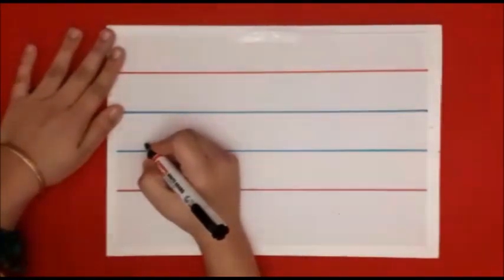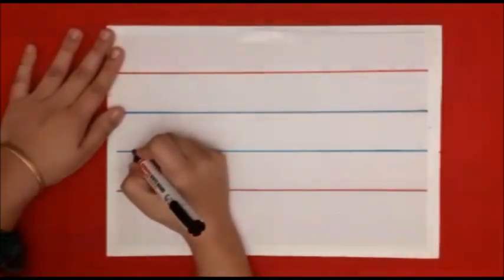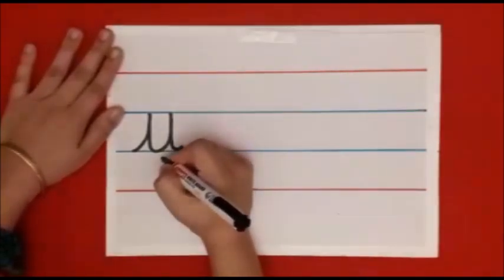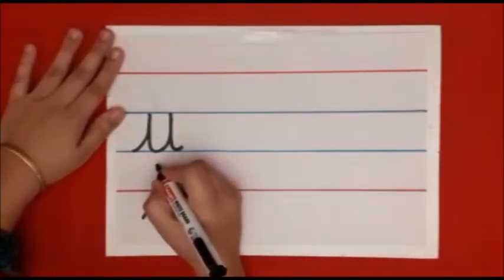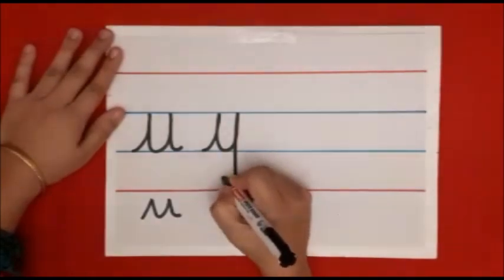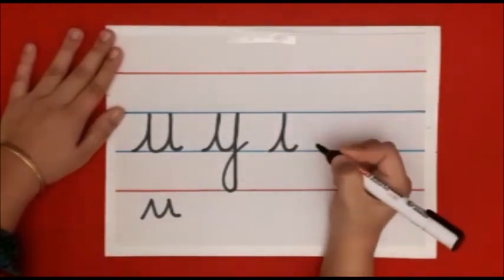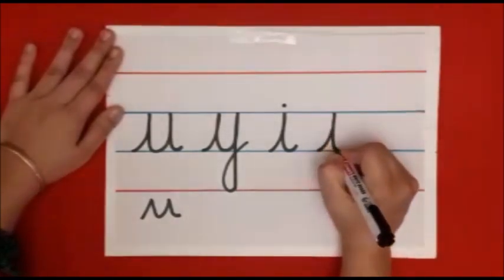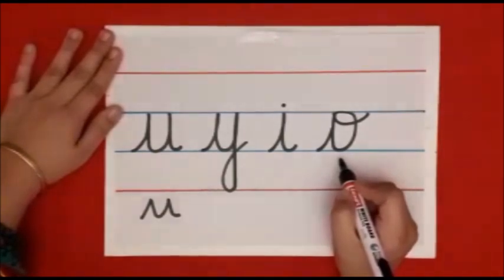Writing letters u y i o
Correct formation of letters u y i o in small cursive.